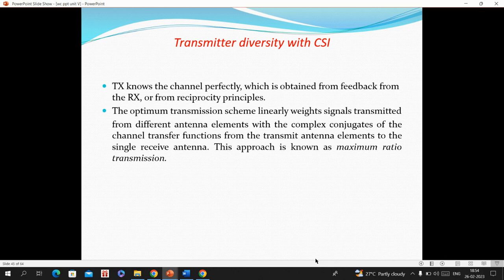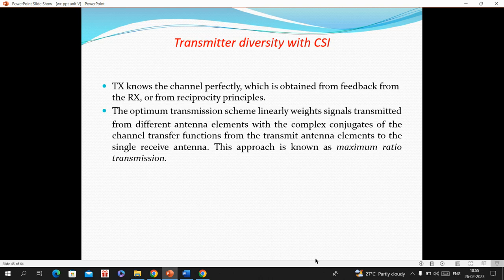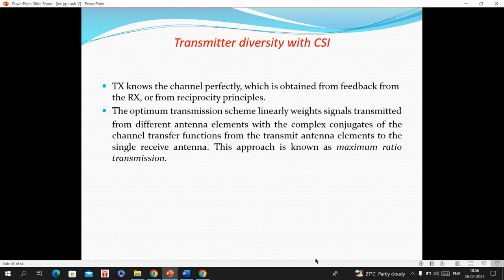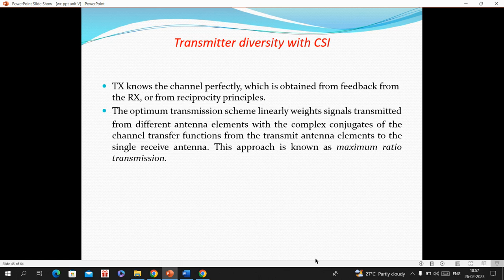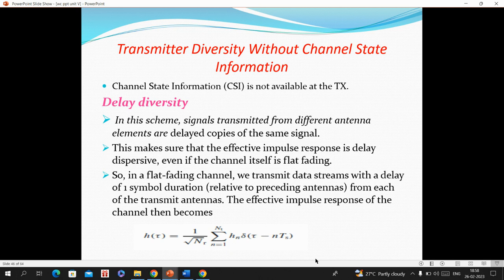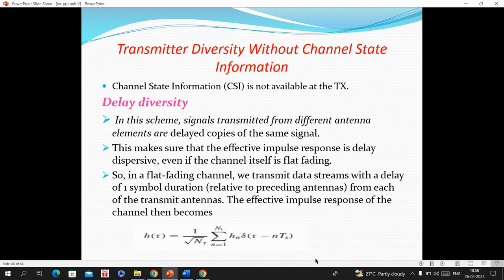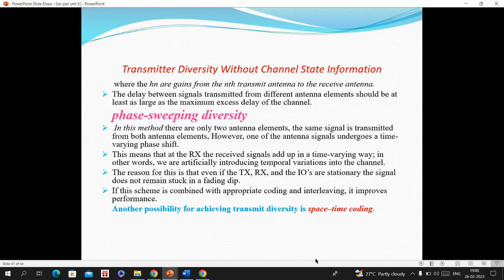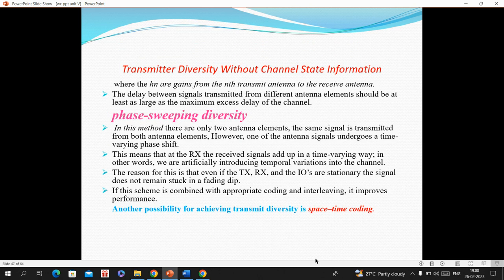Transmit diversity with and without CSI